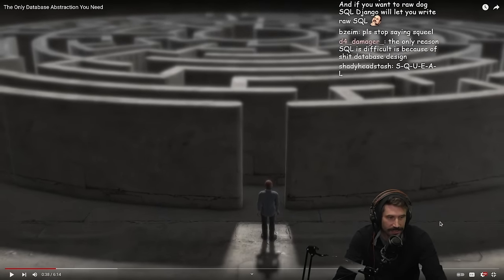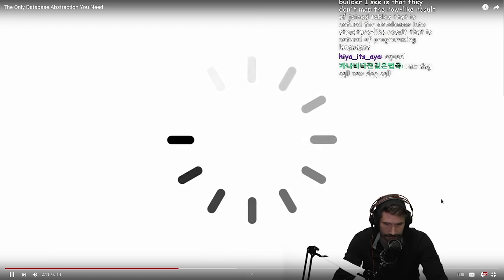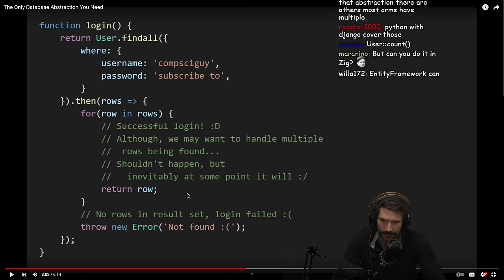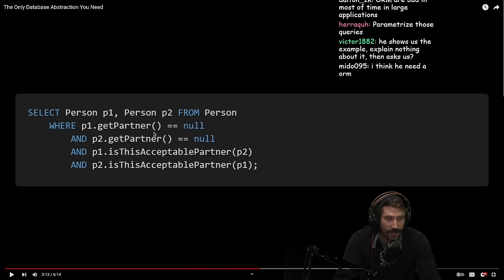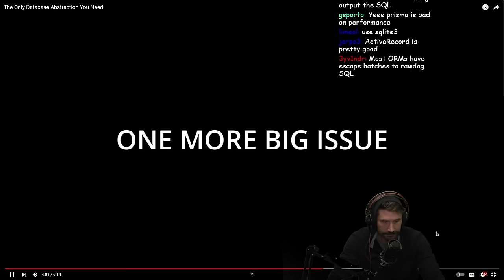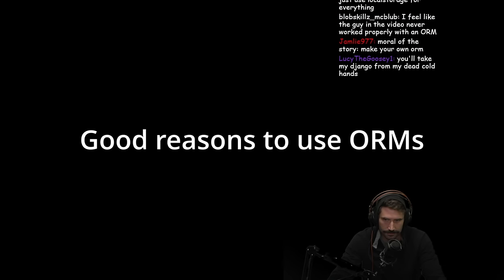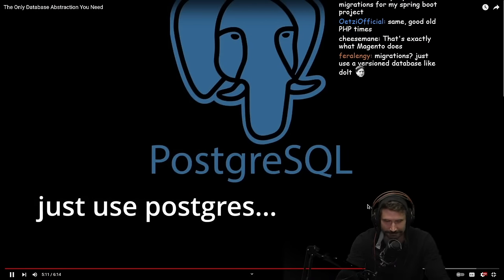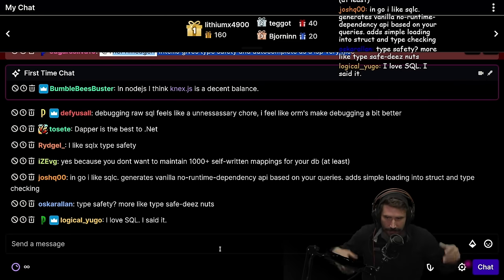The Only Database Abstraction You Need | Prime Reacts